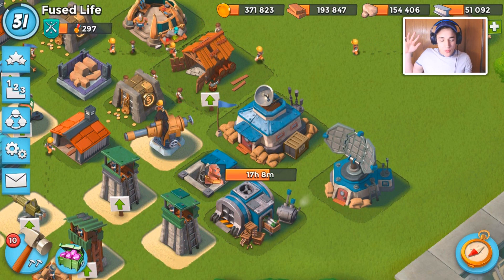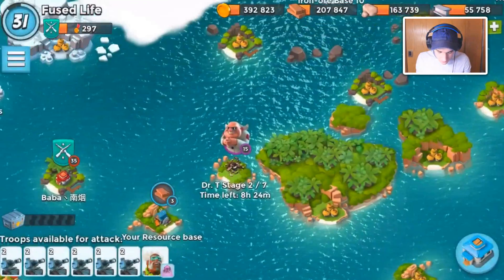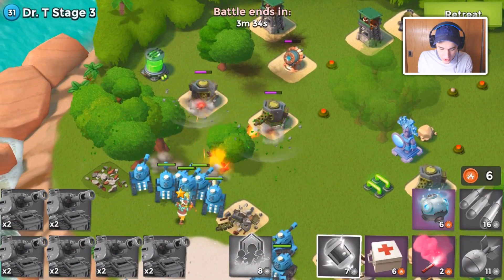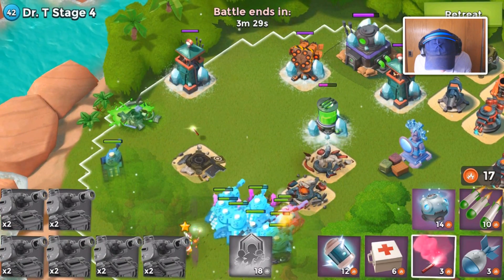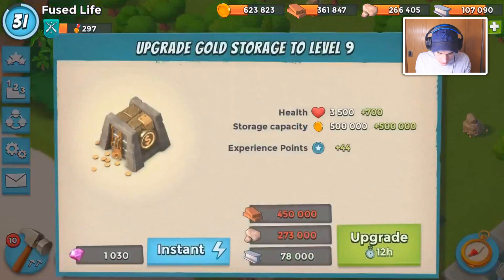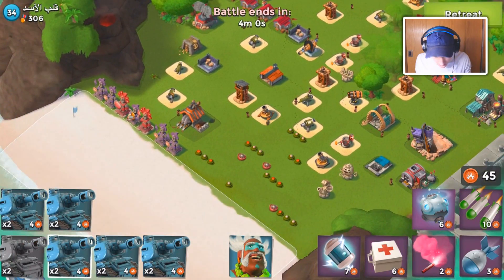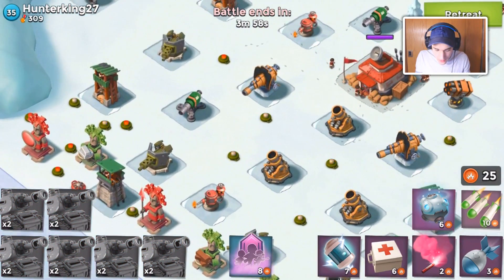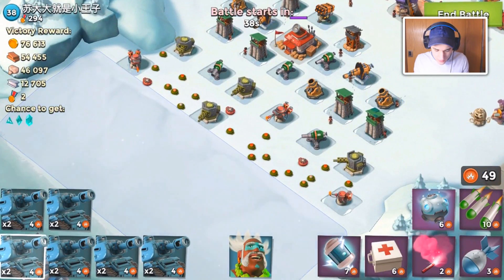This is the life as a low level Boom Beach player...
What a low level Boom Beach Player goes through on a daily basis! Best Boom Beach gameplay, update news, mega crab gameplay and amazing base designs here on CosmicDuo!

Grab specific content!